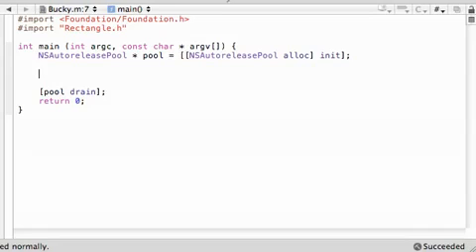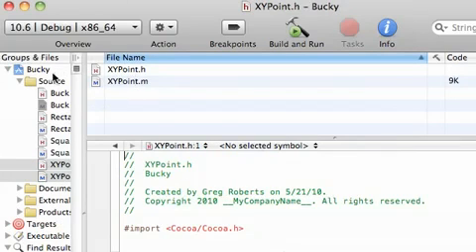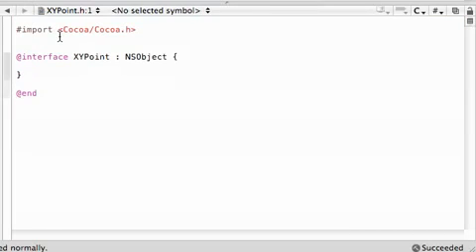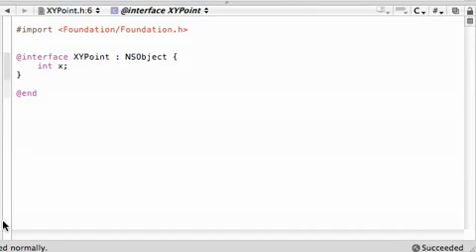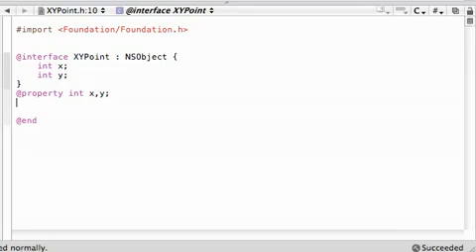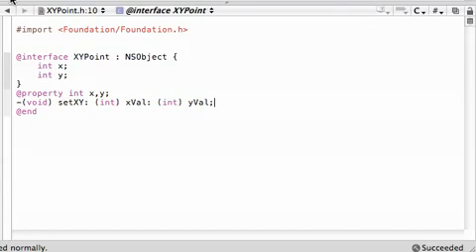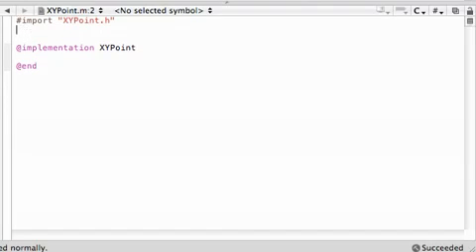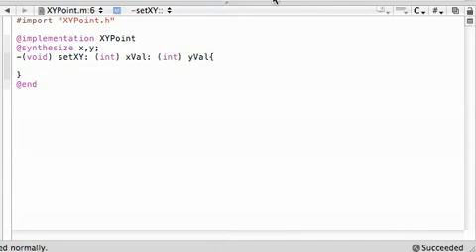Objective C Programming Tutorial 34 Creating a Point class YouTube